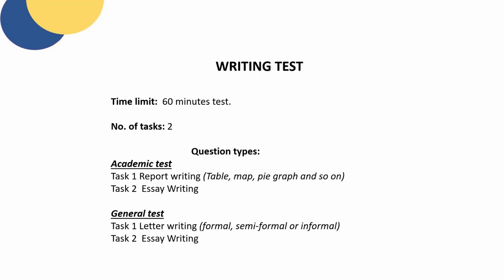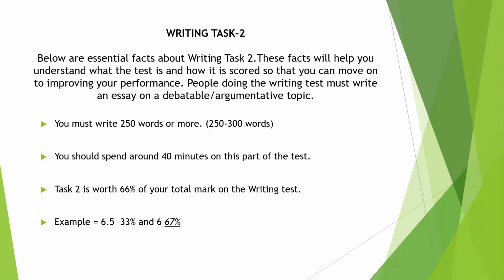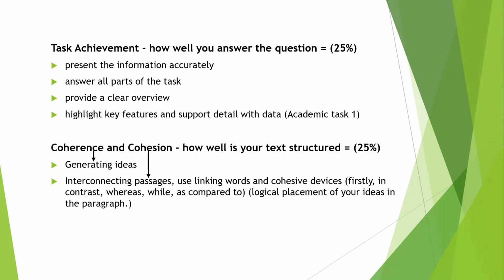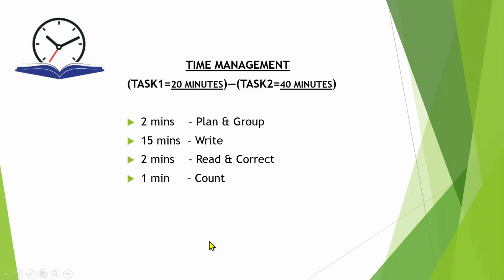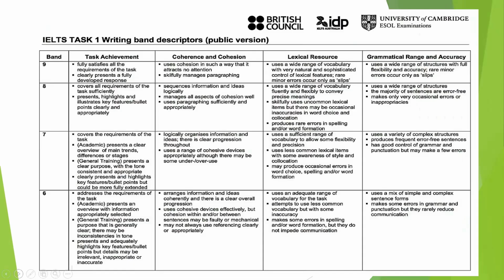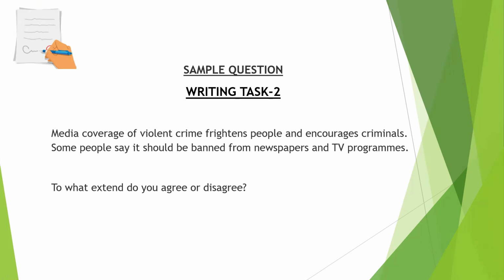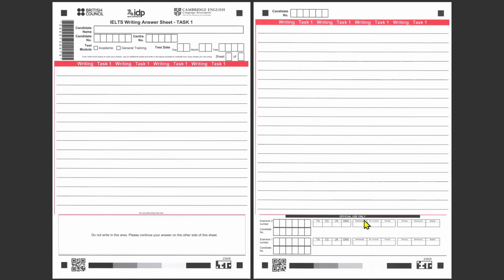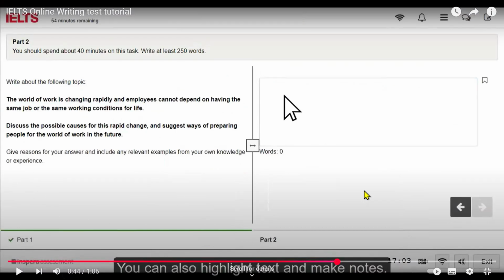A Quick Guide—IELTS Letter Writing & Essay Writing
In the IELTS General Writing module, candidates are required to complete two tasks:

Letter Writing (Task 1-20 minutes): You will be asked to write a letter based on a given situation. The letter could be formal, semi-formal, or informal, depending on the context. You need to address the issue, provide relevant details, and maintain an appropriate tone.

Essay Writing (Task 2-40 minutes): For this task, you will write an essay in response to a question or topic. It typically requires you to present and justify an argument, analyze a problem, or discuss an issue, while maintaining a clear structure and logical flow of ideas.

Both tasks assess your ability to communicate effectively in writing, with a focus on grammar, vocabulary, and coherence.

*Thumbnail Images are generated using AI image generator by Google.

Use this link to watch a full tutorial for the
IELTS WRITING—Computer Delivered Test Layout & Pattern